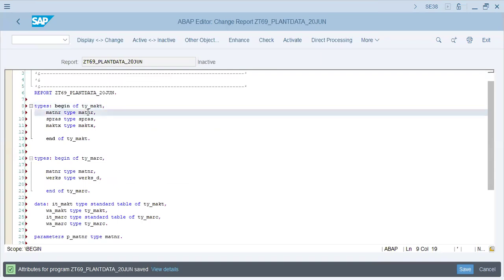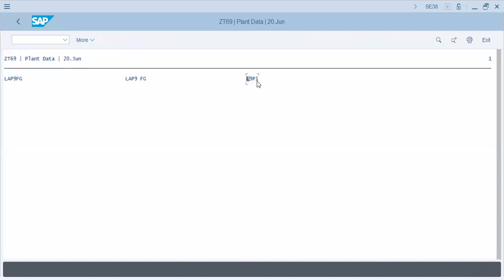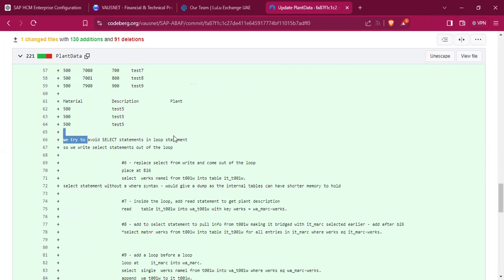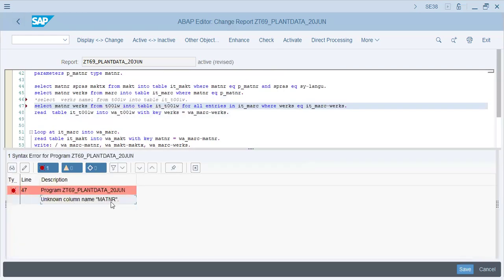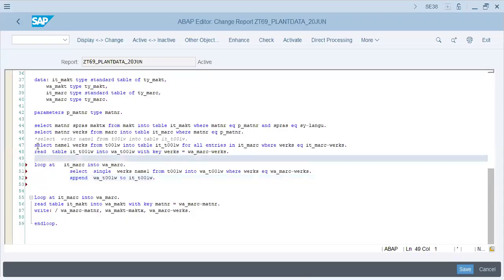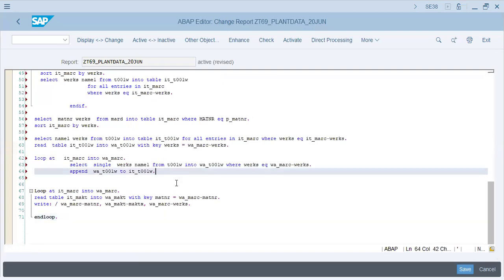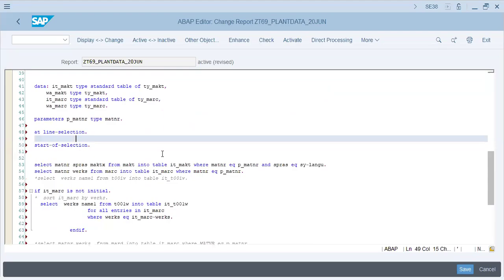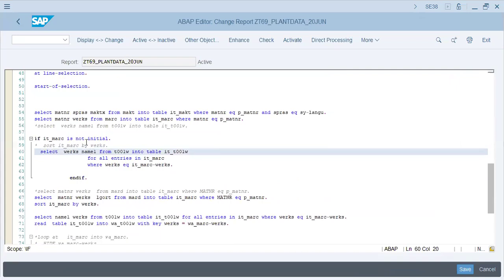Mastering SAP ABAP Plant Data Logic & Coding with MARC and MAKT Tables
Enhance your SAP ABAP skills with our comprehensive YouTube tutorial on plant data logic and coding. Learn how to extract plant and material number fields from the MARC and MAKT tables. This tutorial is perfect for SAP ABAP developers looking to deepen their understanding and efficiency in handling plant data.